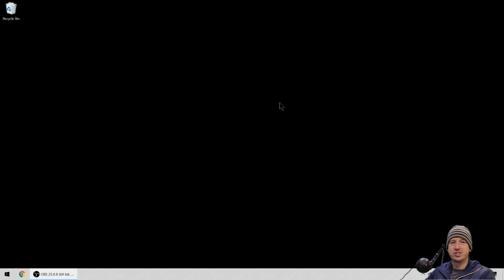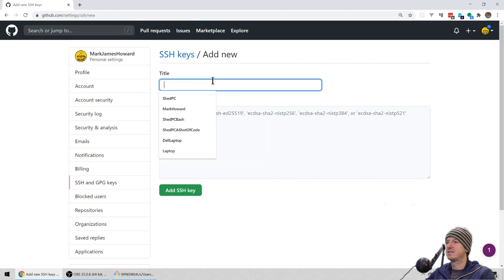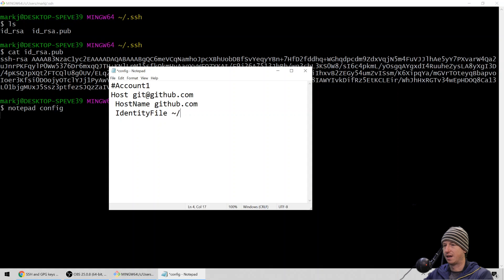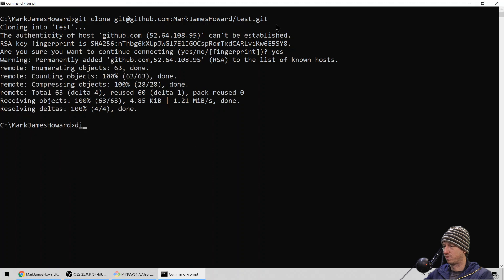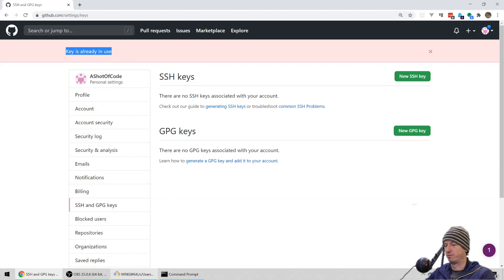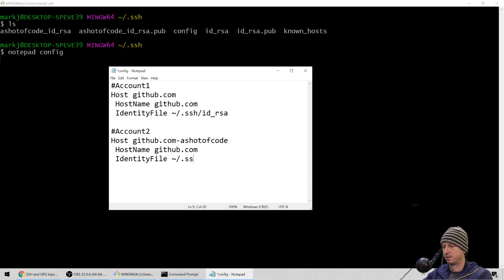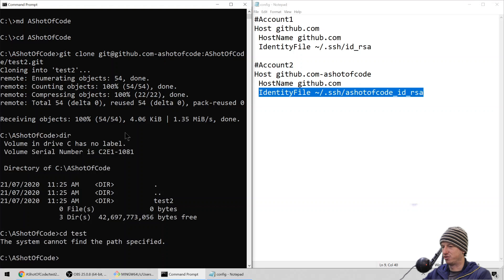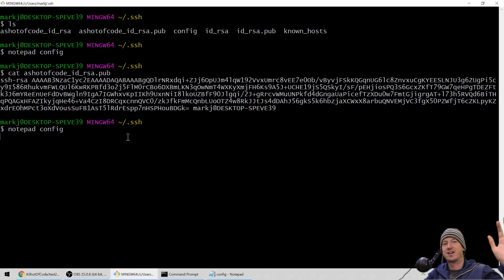Authenticating on multiple GitHub accounts using SSH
We look at how the generate the ssh keys and apply then on Github. Then how to tell your system where to find these keys and how to pick the correct one when connecting to a different account using the Host and HostName in the SSH configuration file.